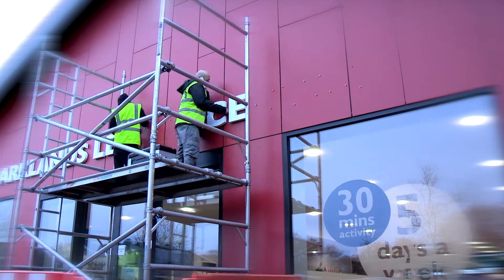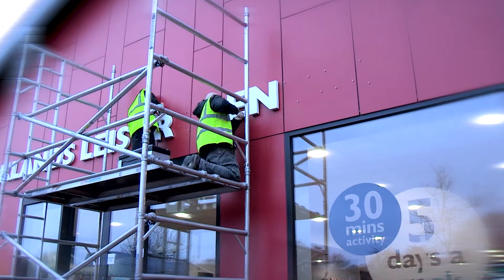What can new external and internal signage do for your business?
Take two minutes and listen to our very own Bruce Edwards, discuss how important it is to update your company's appearance today.